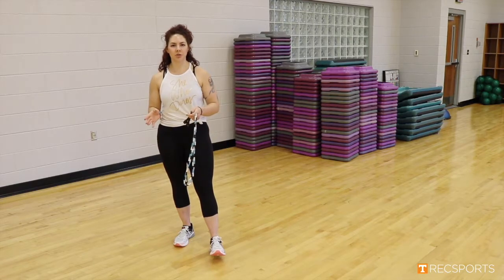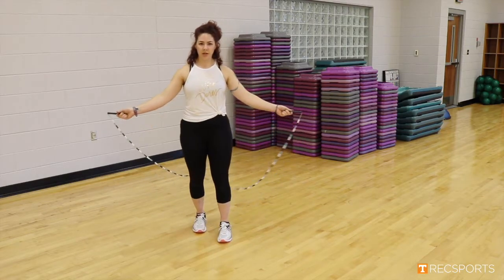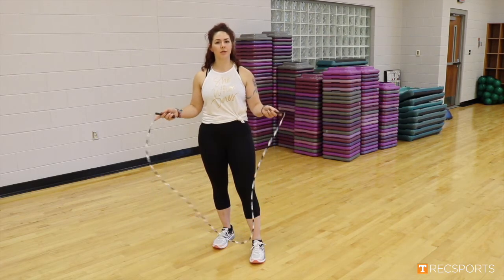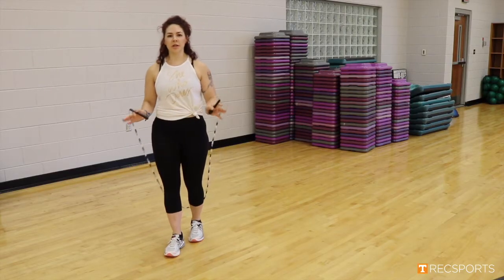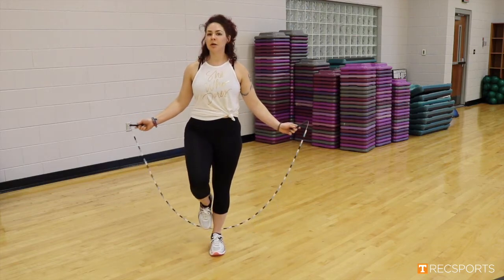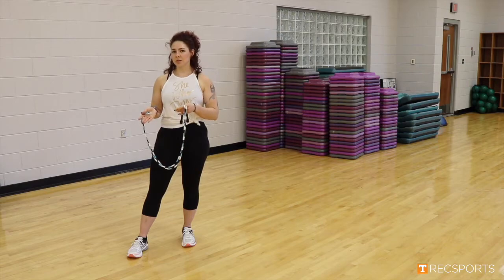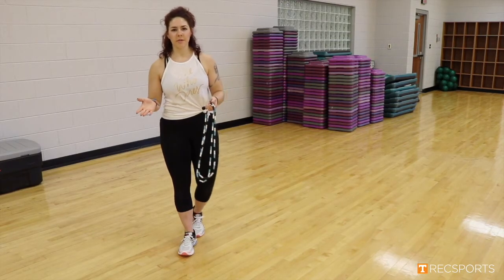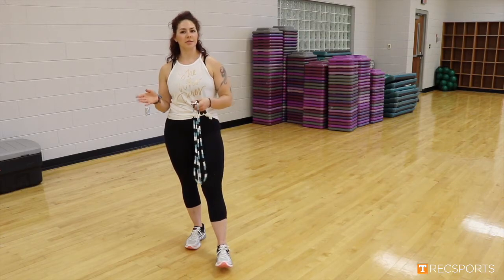Wellness Wednesday: 15 Minute Jump-Rope Workout